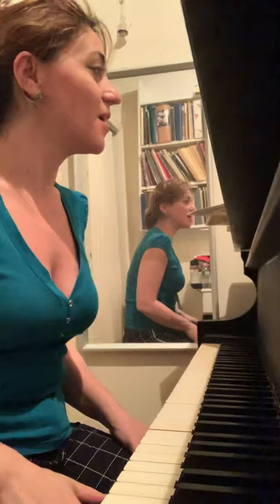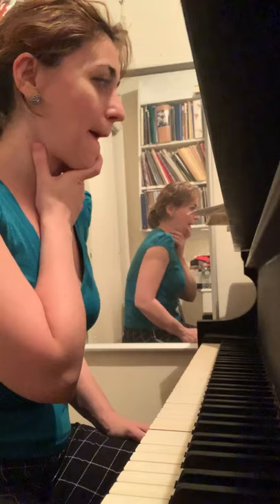365dayproject - Day 199 - Beethoven’s trills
Dearest friends,

As promised, here’s another glimpse at the glorious second movement of Beethoven’s “Emperor” with an interesting bit about his use of trills -